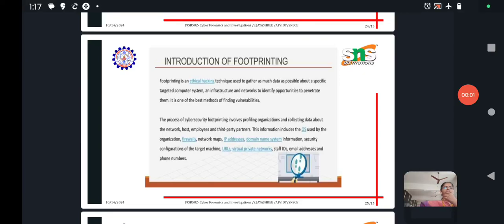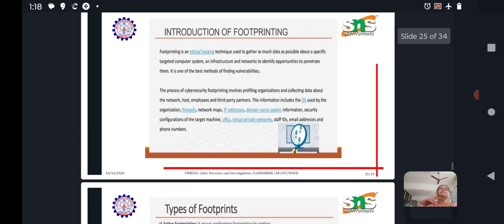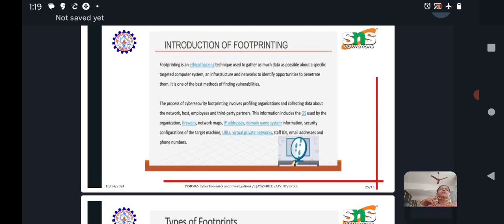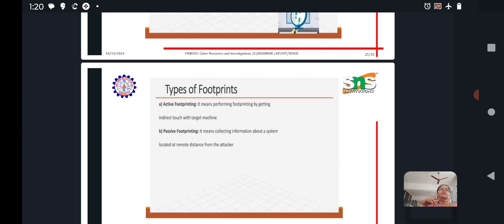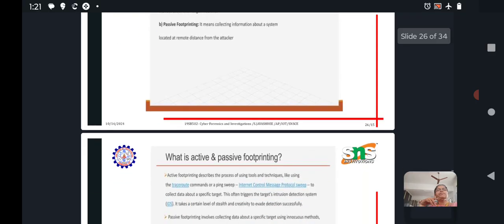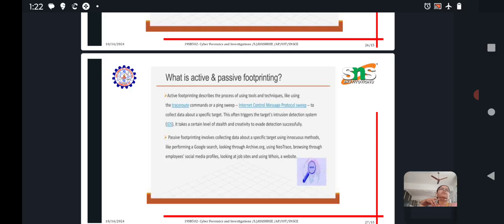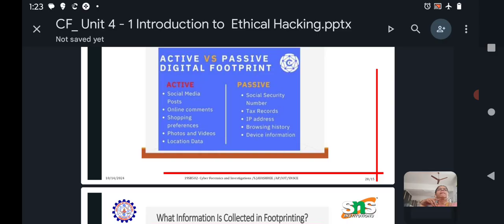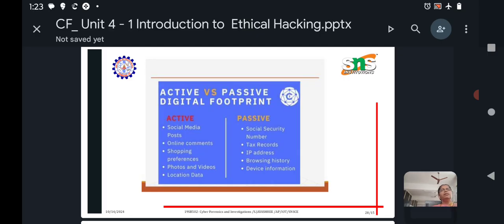Dr. S. Jayashree | Cyber Forensics - Module 3.4 | SNS Institutions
This video discusses Ethical Hacking